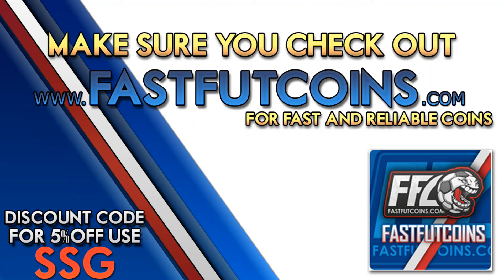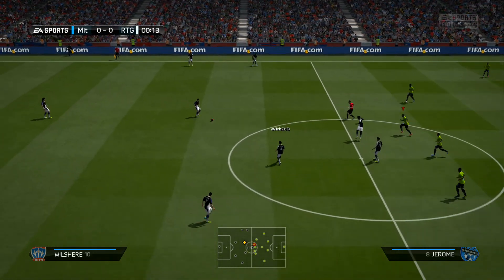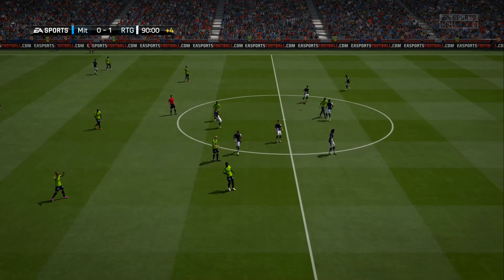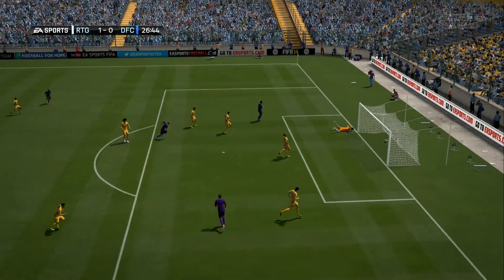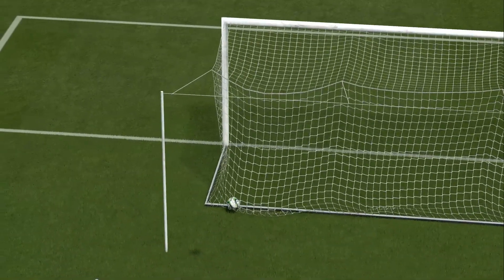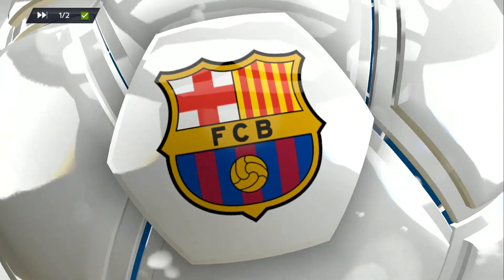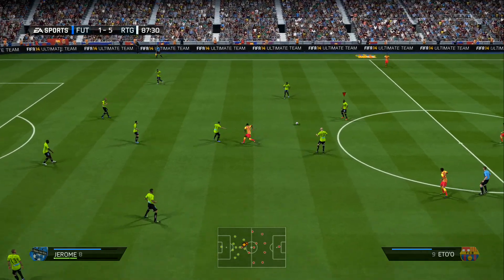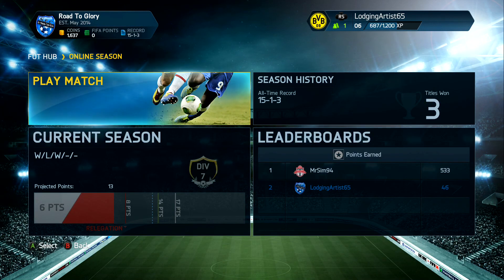Fifa 14 Ultimate Team | Road To Glory | Ep.6 | GOAAAAAAALLLAAZZZOOOOOO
Welcome to another episode in the Road To Glory series, today i have another three games as we start division 7, can we keep the great play up and continue this great run!

Strong language is used throughout this video!

I appreciate all support, good or bad, in a constructive way. Also i love for you guys to offer up suggestions and improvements to my videos, squads, etc. it really helps and i do appreciate it!